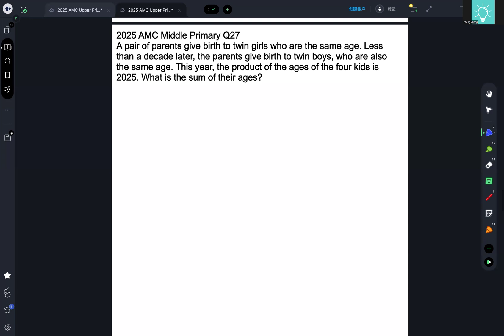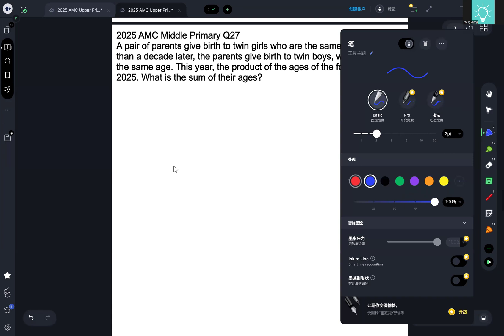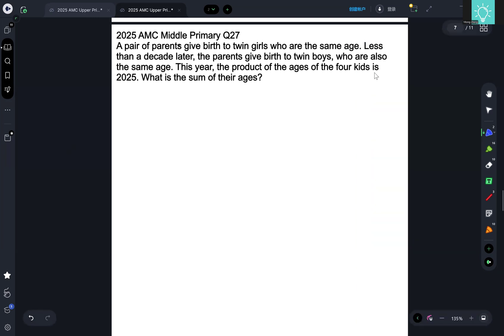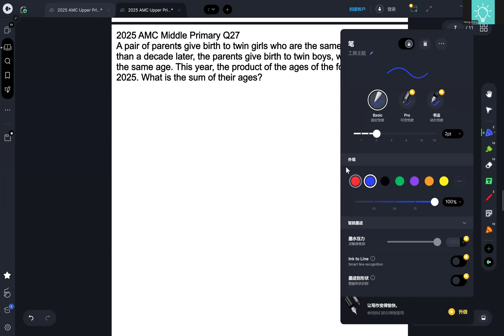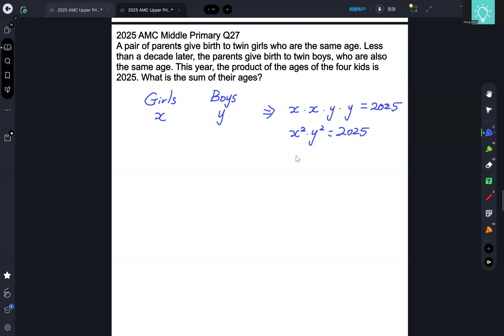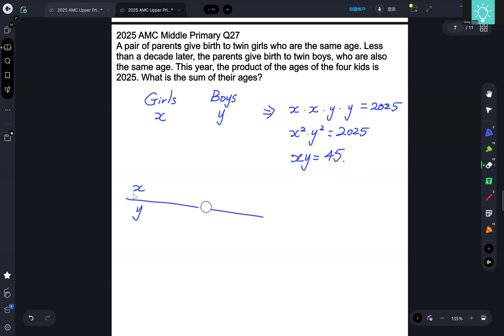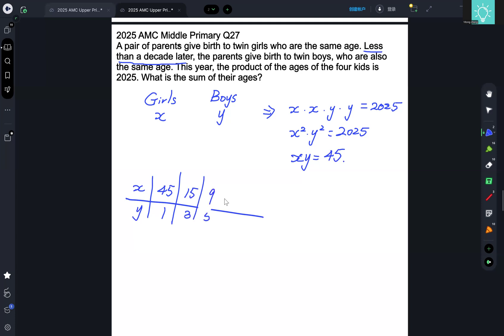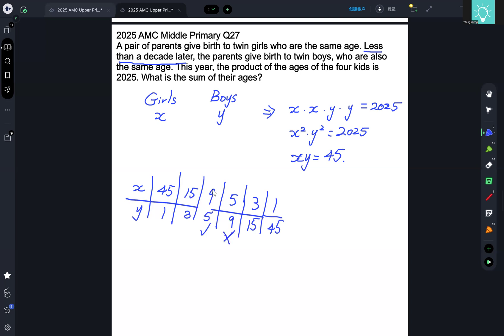2025 Australian Mathematics Competition Middle Primary Q27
Solution to Q27 of the Middle Primary Paper (Year 3-4) of the 2025 Australian Mathematics Competition